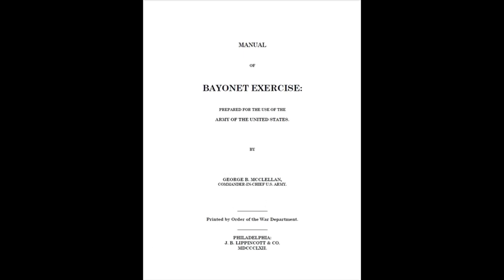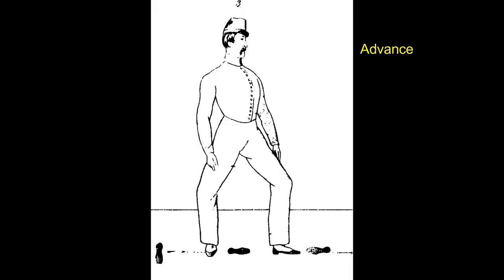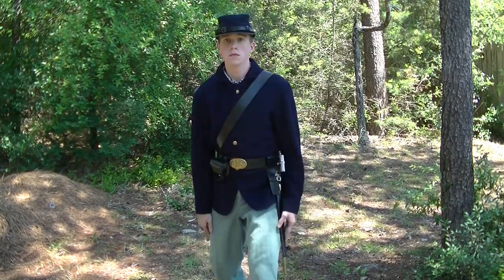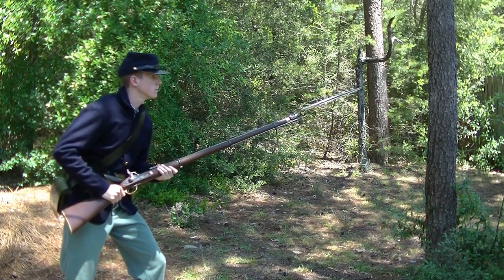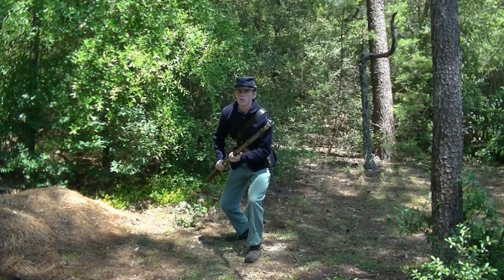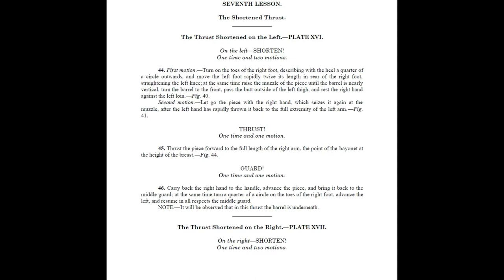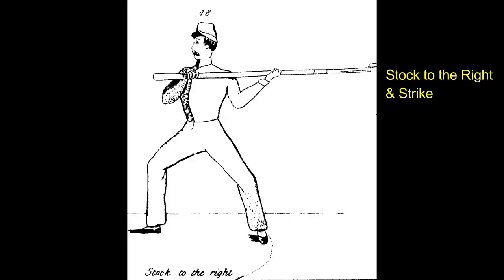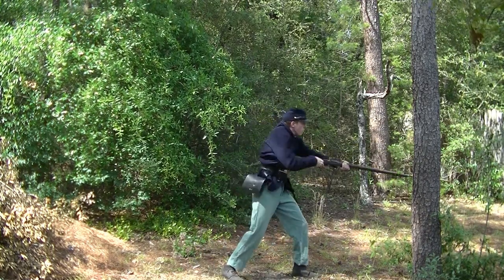U.S. 1852 Bayonet Manual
The 1852 Bayonet Drill Manual was created by George McClellan for use in the U.S. Army. The manual is a modified version of the French bayonet manual of that time period. The manual is based off the work of a French fencer and the movements are elegant and precise just as in fencing. This manual was used through the Civil War despite the lack of bayonet fighting in the conflict. These video is a detailed walk through of the lessons in the 1852 Manual